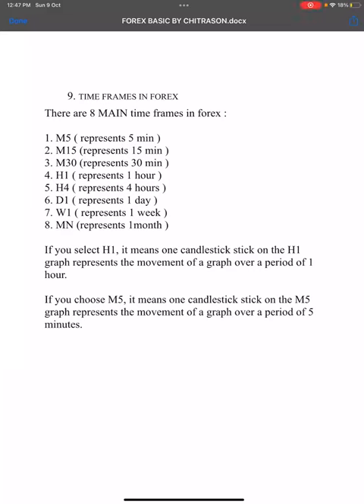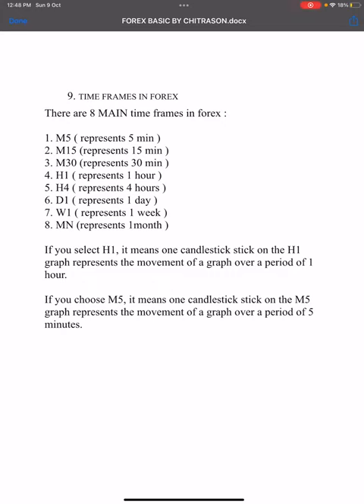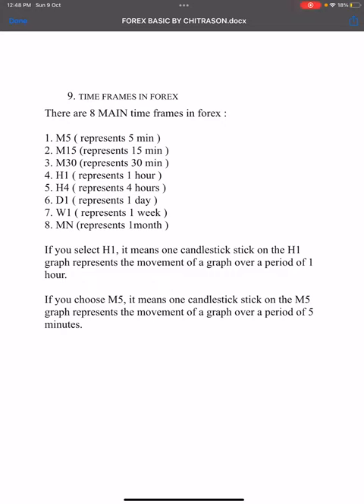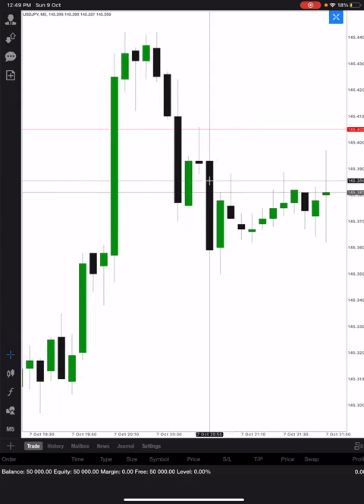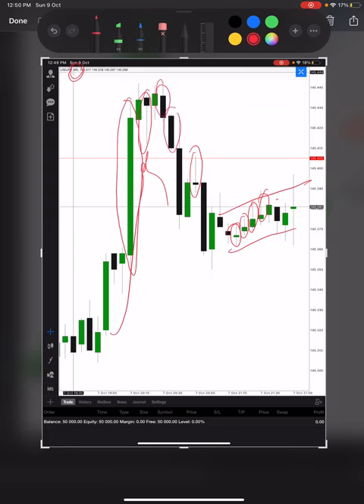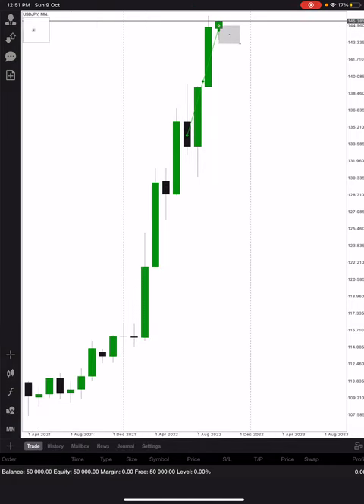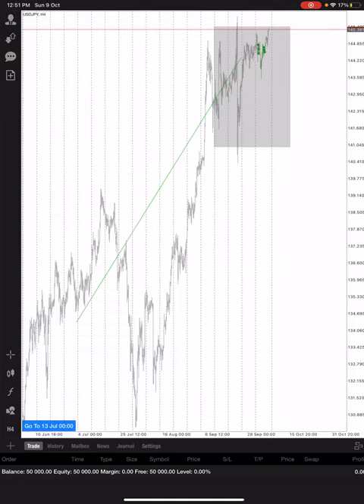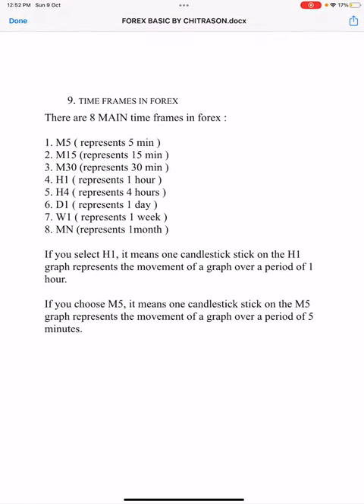TIME FRAME IN FOREX (BASIC) | PART 7 |2022 MANIPURI